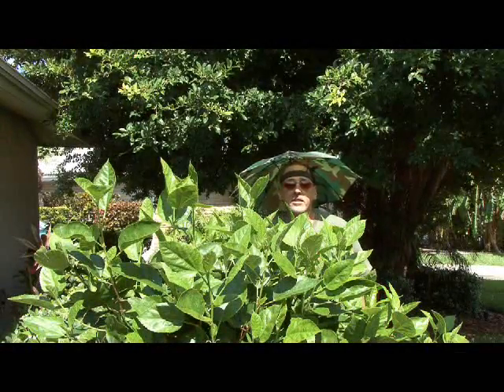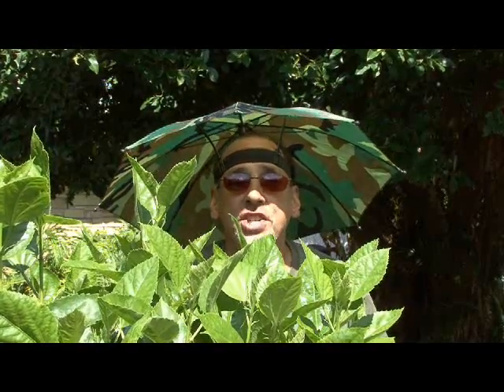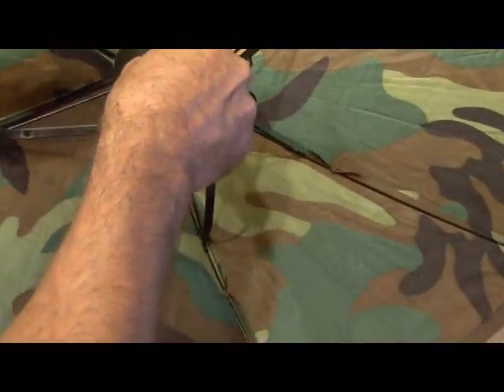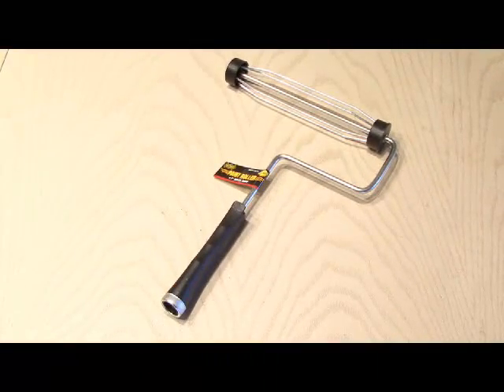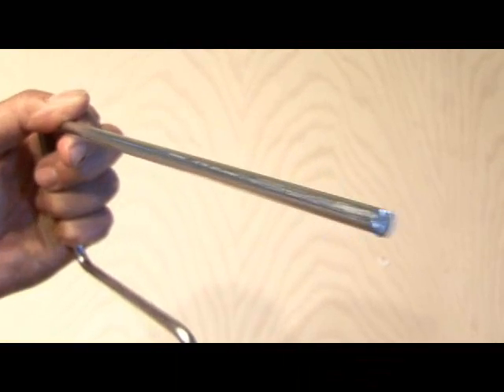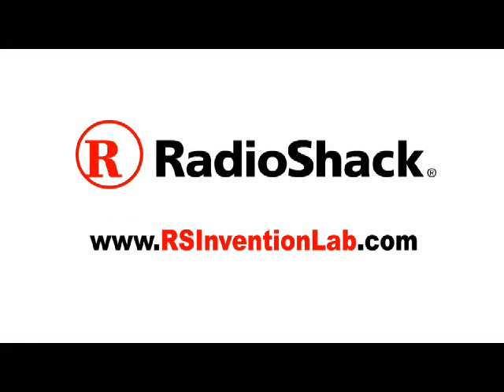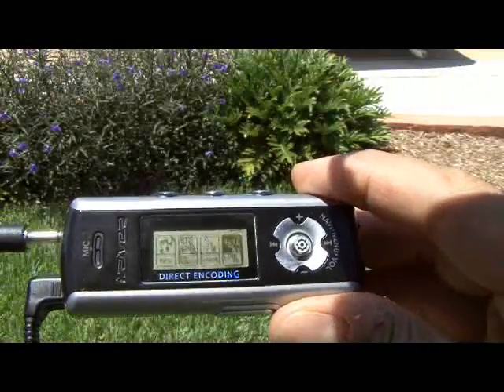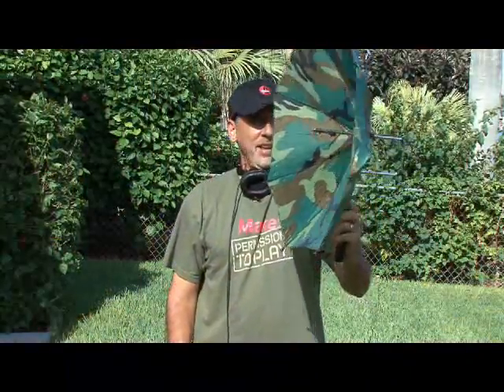Weekend Project: Parabolic Microphone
Here's a an easy to make, dollar store DIY spy microphone that lets you listen from afar and bring the sounds up close. Credit for the original project goes to Jim Lee. From Make Magazine Volume 14.